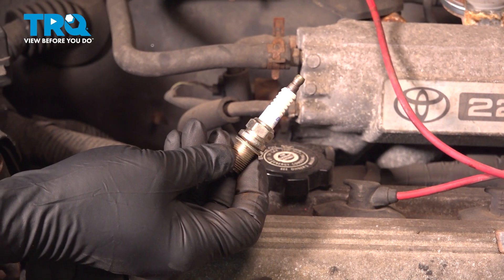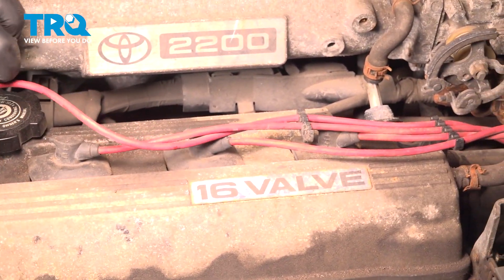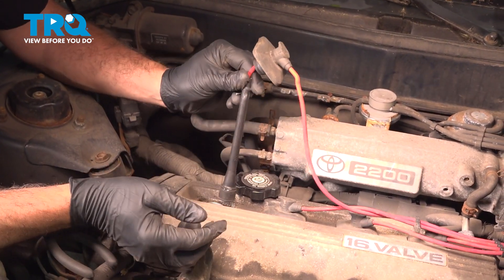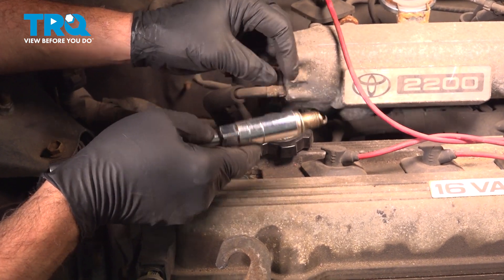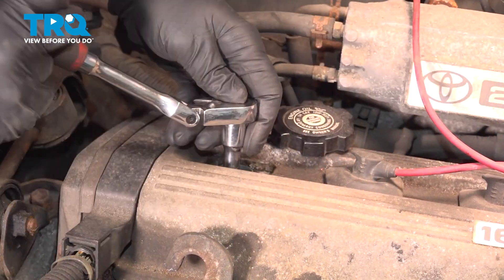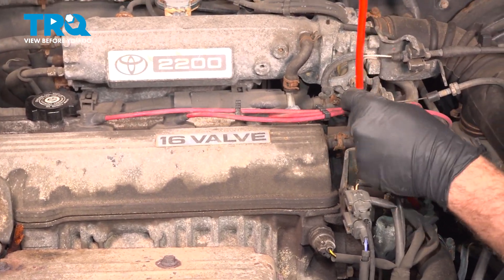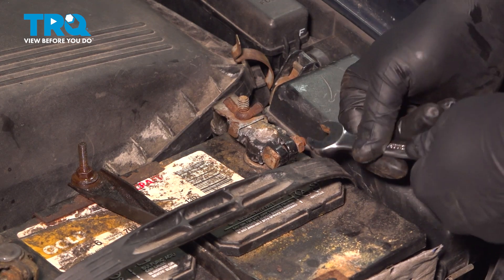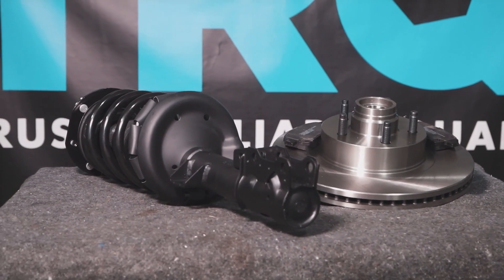How to Replace Spark Plugs 1992-1996 Toyota Camry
This video shows you how to install new spark plugs on your 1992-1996 Toyota Camry. Spark is one of the four required components for an internal combustion engine to run. If your spark plugs are failing, worn, or dirty, you may experience rough starts, rough idle, poor performance, or poor mileage.

This repair was done on a 1995 Toyota Camry LE 2.2L Sedan 4-Door FWD Automatic and the process should be similar on the following vehicles:
1992 Toyota Camry
1993 Toyota Camry
1994 Toyota Camry
1995 Toyota Camry
1996 Toyota Camry